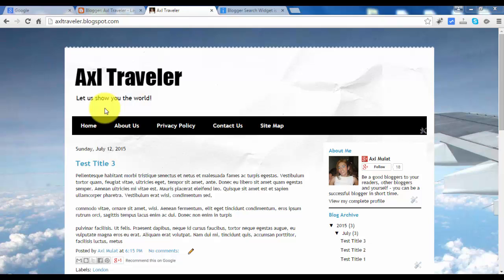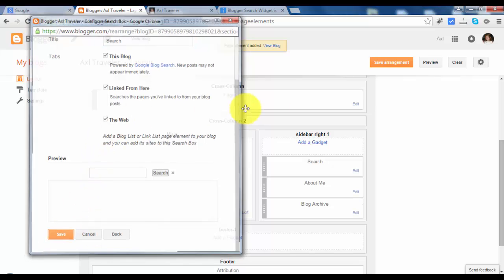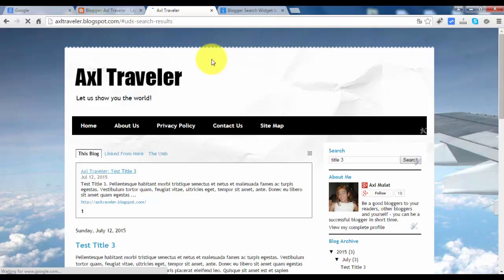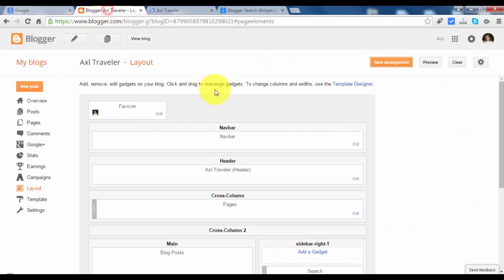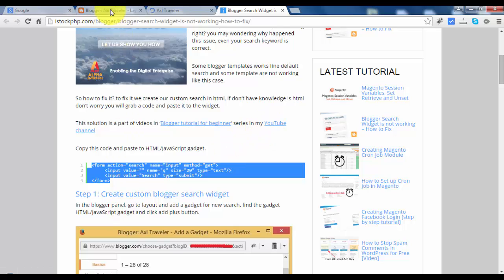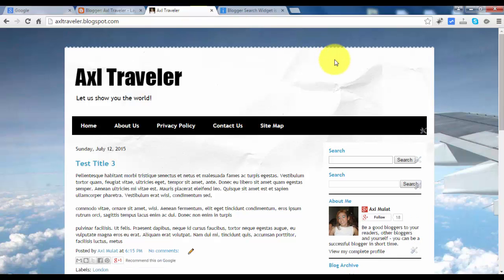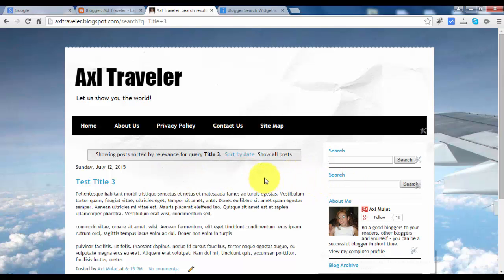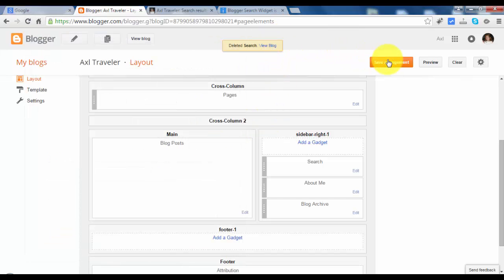Blogger Tutorial for Beginners - Adding Search Box Widget - Part 12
In this part 12 of blogger tutorial for beginners 2016 series, we will add the html version of search box in blogspot blog, built in search widget are not nice to look, html version search is better.

Next 5 Part of Blogger Tutorial Videos:

► Part 13: Categories, Archive Widget and Popular Posts Widget

PRODUCED BY:
Axl Mulat